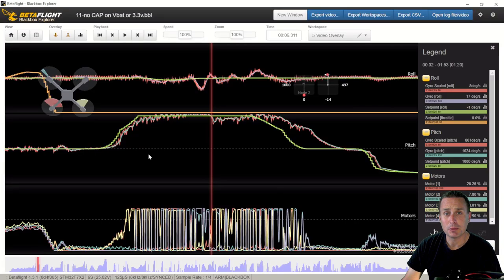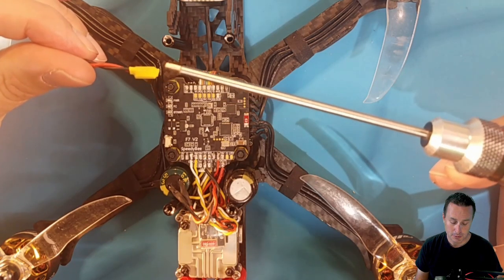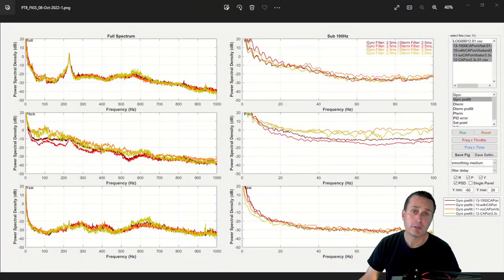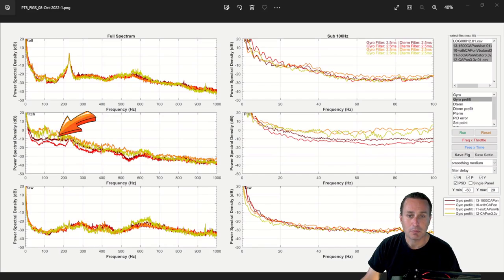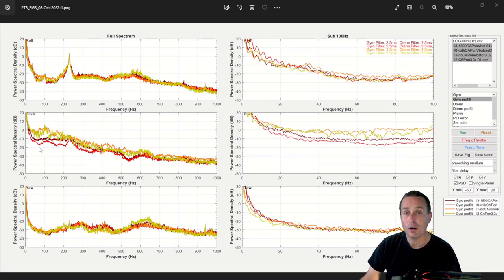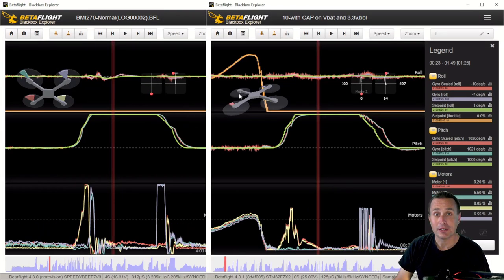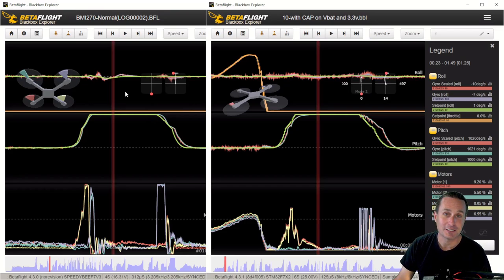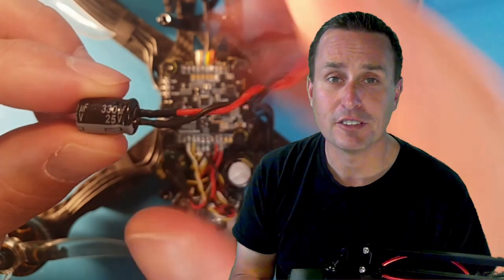⚡ How to FIX Gyro Electrical Issues ⚡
Tantalum Capacitors